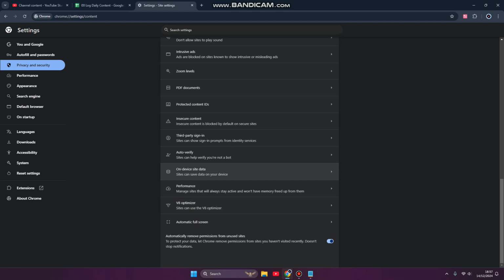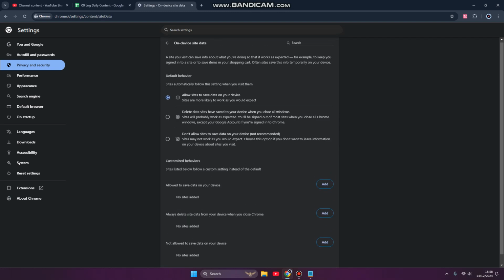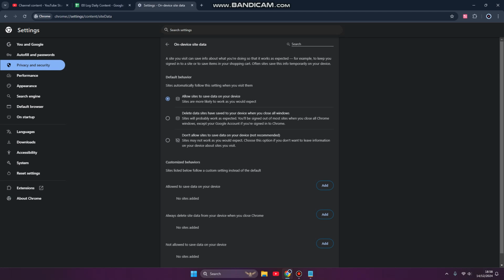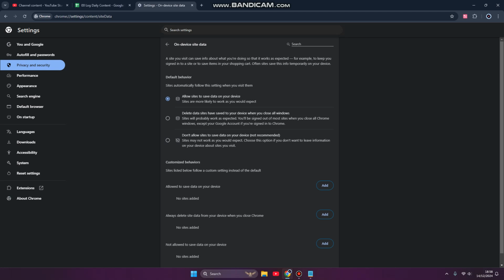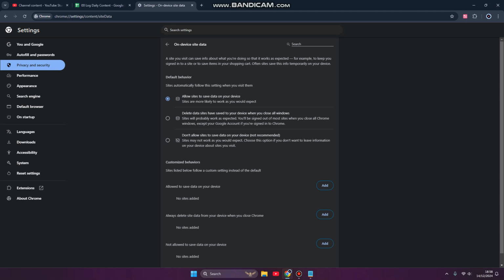How to Prevent Websites to Save Data on Your Device in Chrome